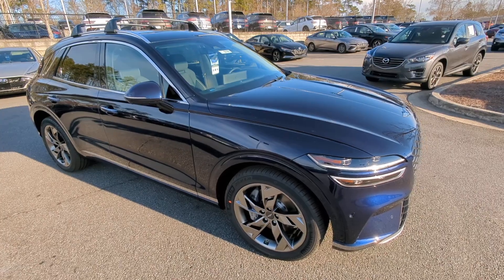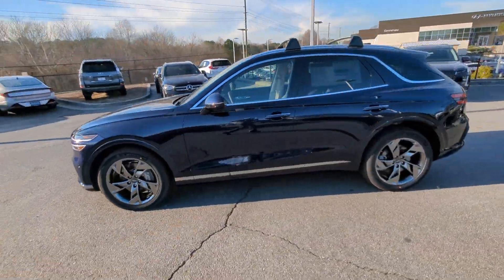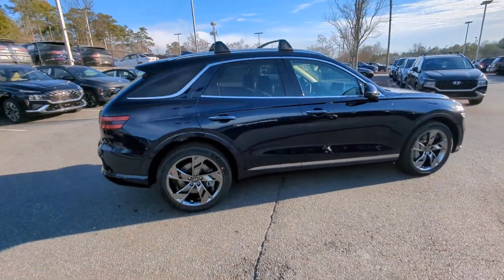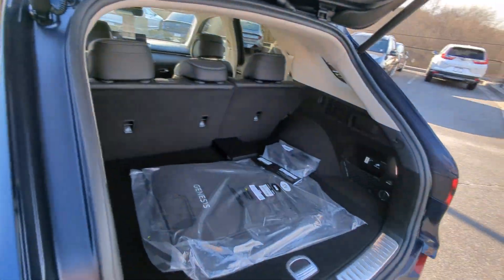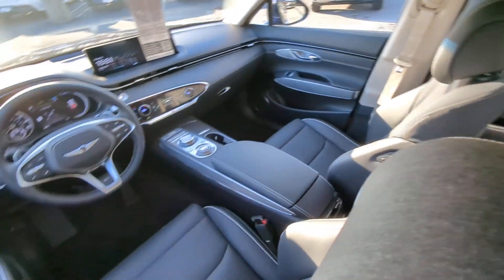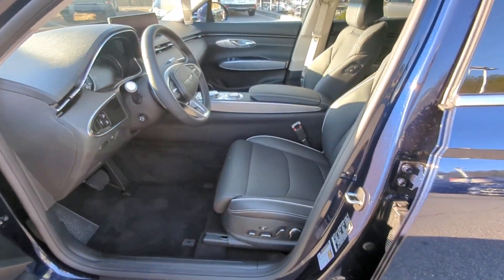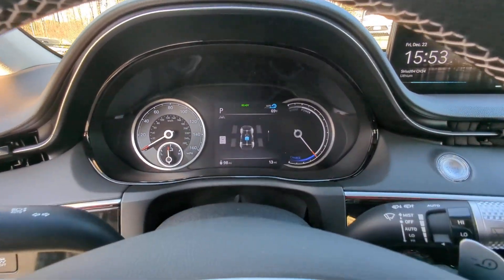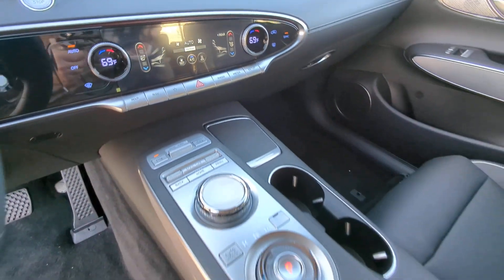2024 Genesis Electrified_GV70 Kennesaw, Marietta, Woodstock, Acworth, Roswell, GA GK002734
Capri Blue New 2024 Genesis Electrified_GV70 Advanced available in Kennesaw, Georgia at Hyundai of Kennesaw. Servicng the Marietta, Woodstock, Acworth, Roswell, GA area.

Capri Blue 2024 Genesis Electrified GV70 Advanced AWD 1-Speed Automatic Electric Motor